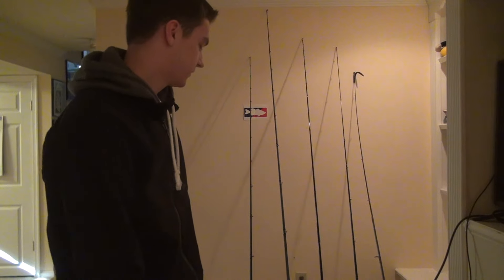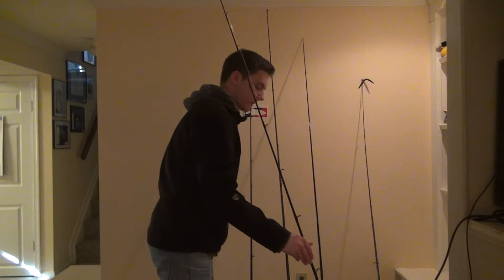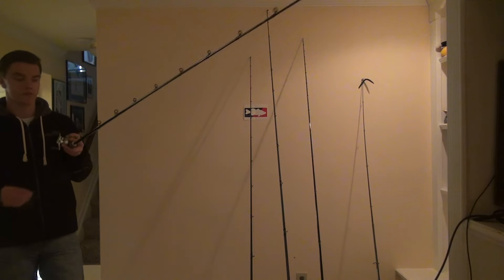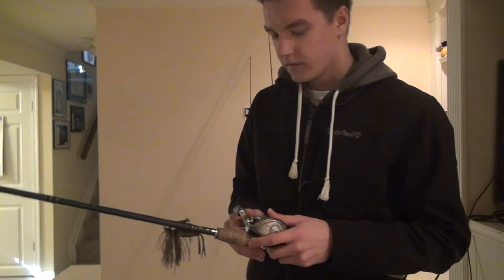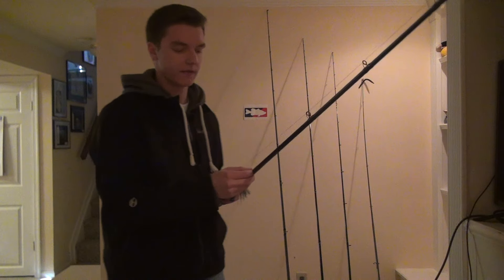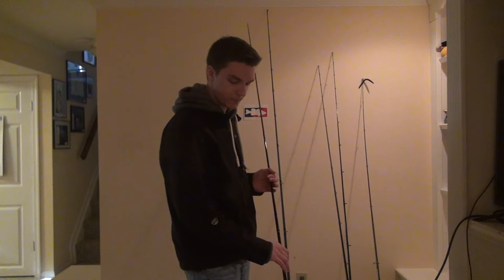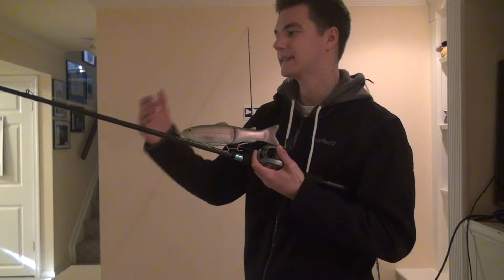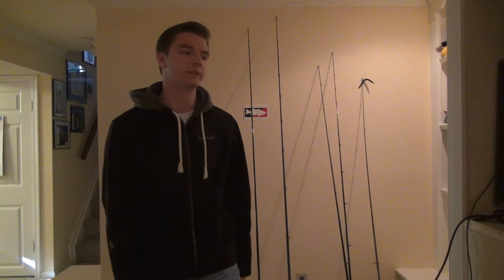2016 rod and reel setups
My first video and its not the best but it its what i ca do for now.
tight lines